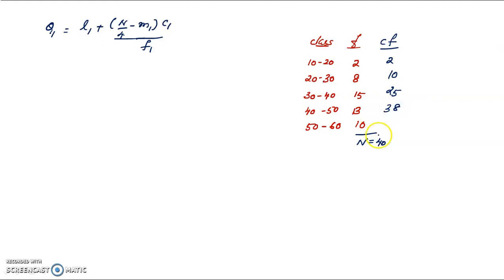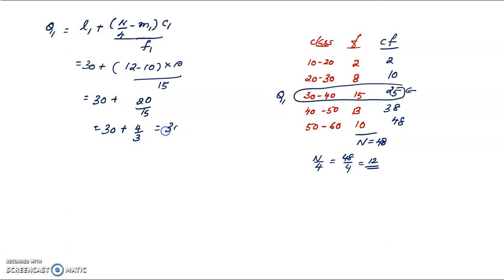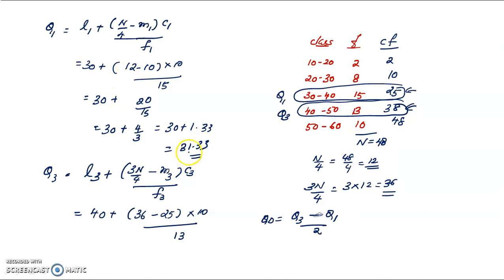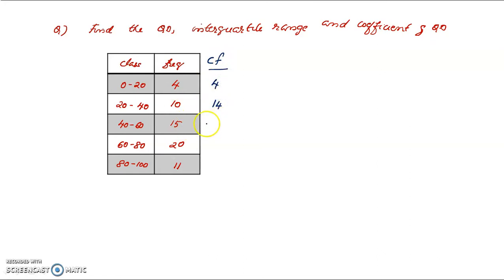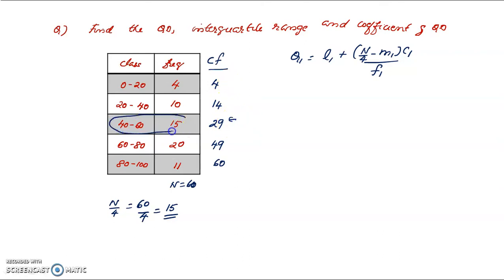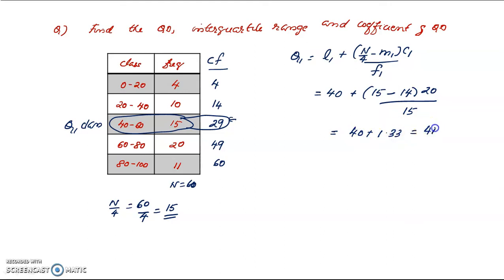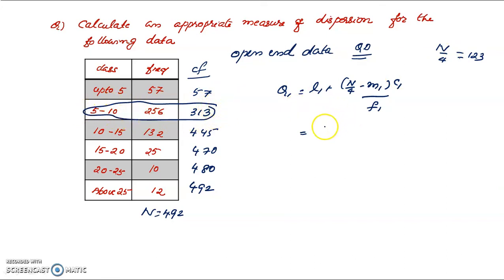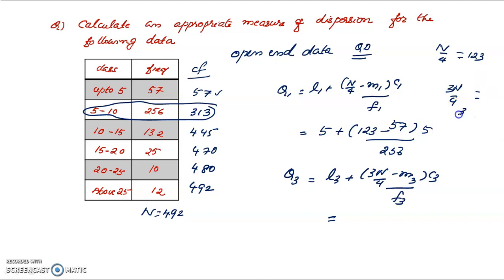Quartile deviation in continuous series